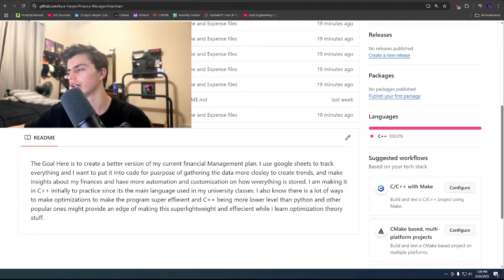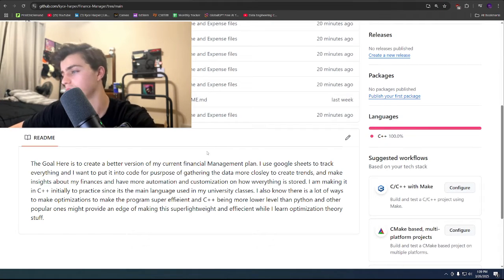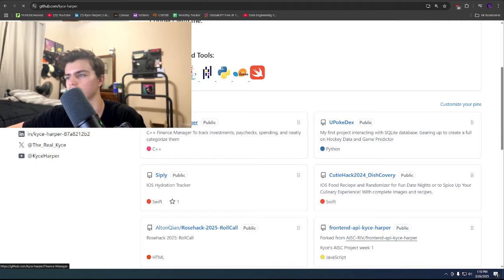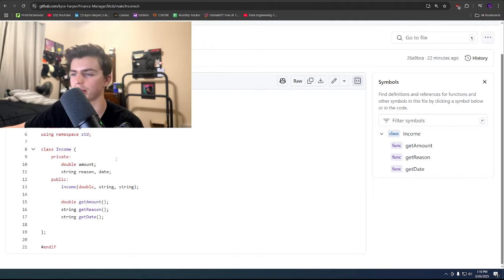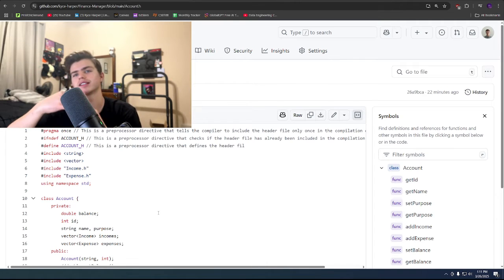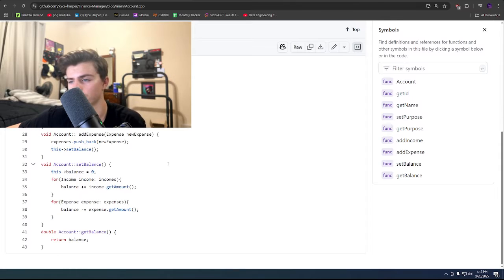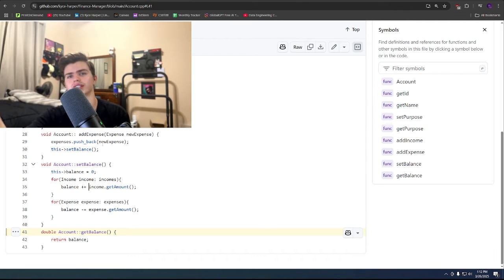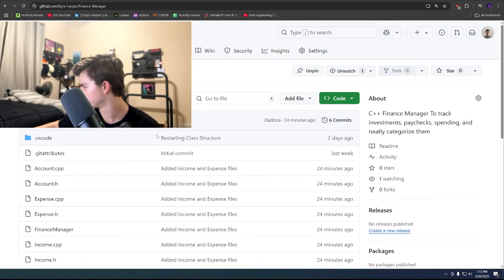Automating My Finances So I Can Code More. DevLog 1.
Creating The Skelton of my financial management platform. I am coding in C++. I am a sophomore computer science student who loves coding because I believe you ca create solutions to your life. I have made several iOS apps that I personally use to better my life. I am trying to do the same wit this.